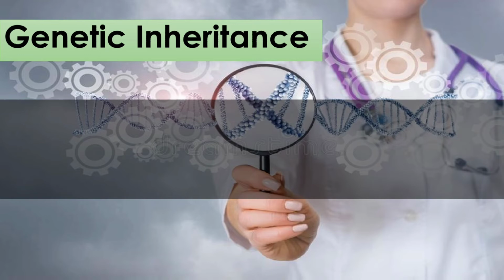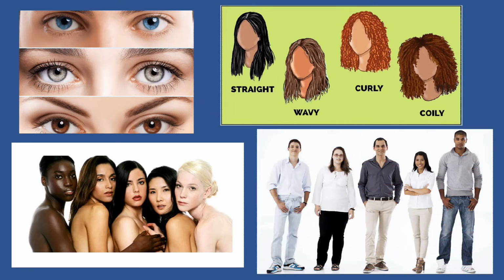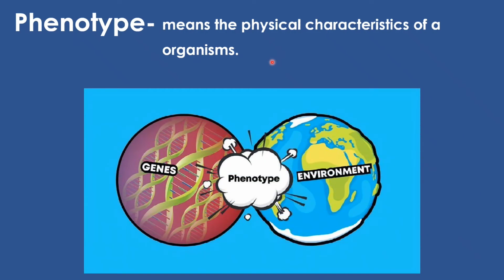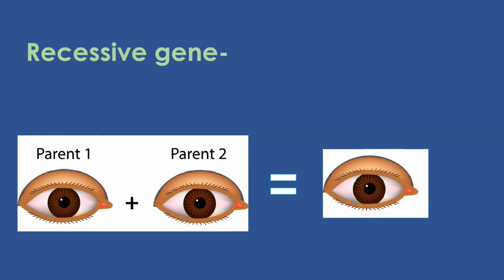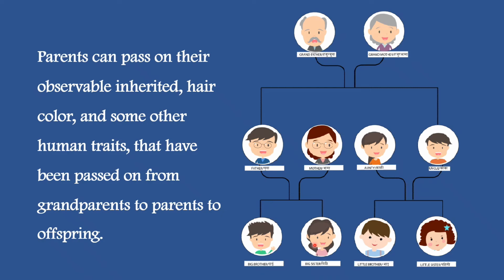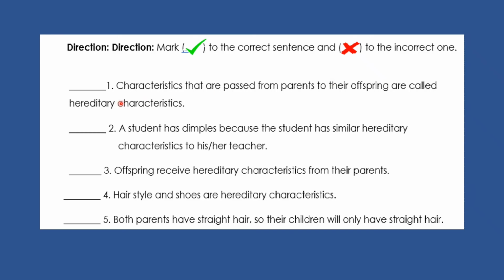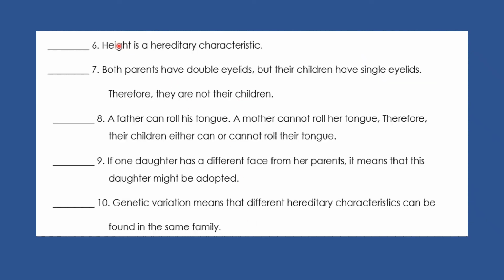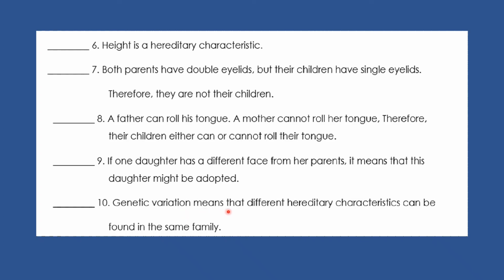Science 5 U4 L1 Hereditary Characteristics